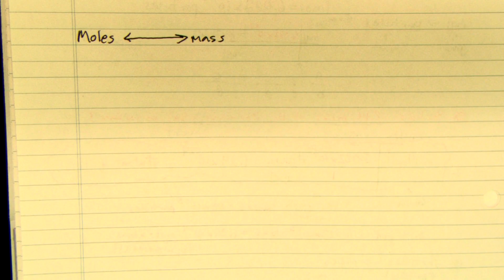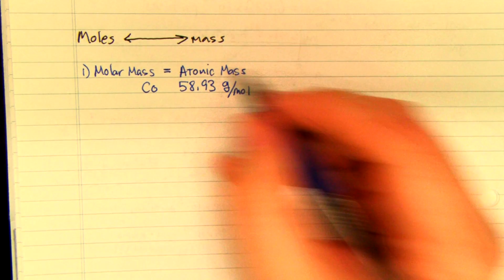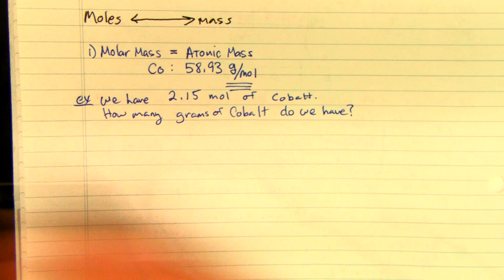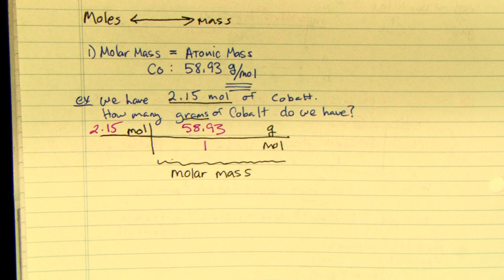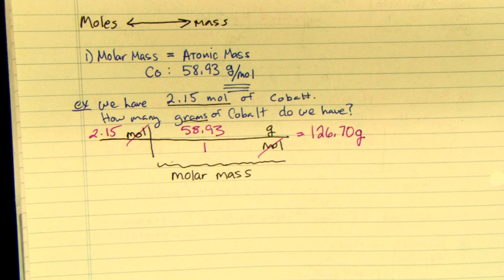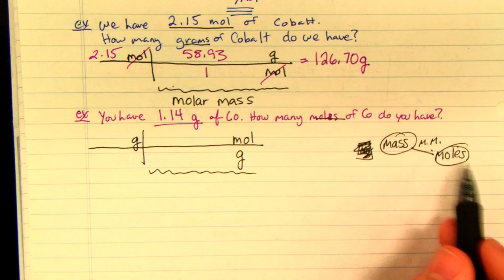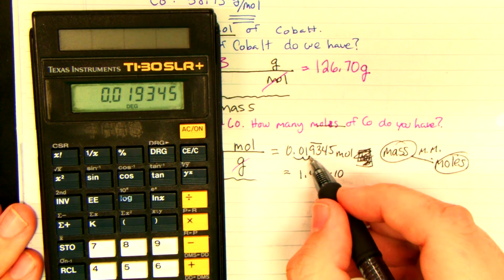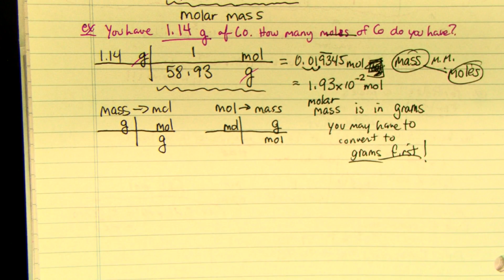mass to moles conversions